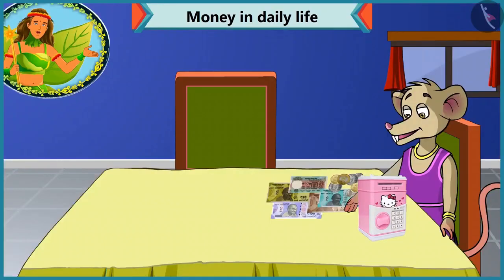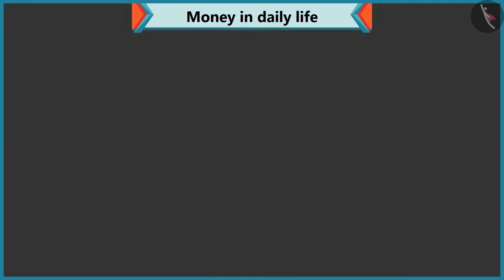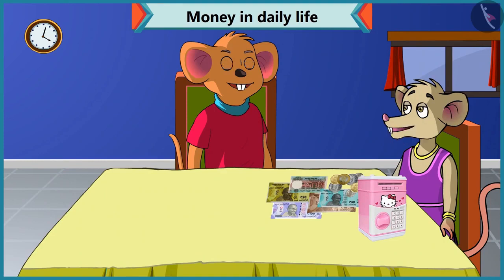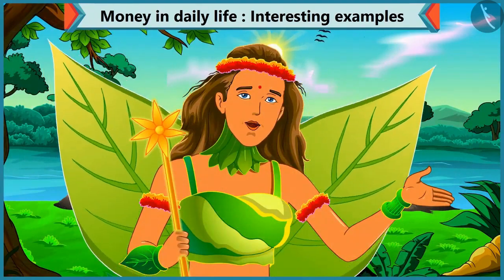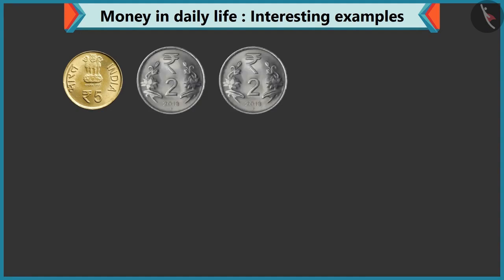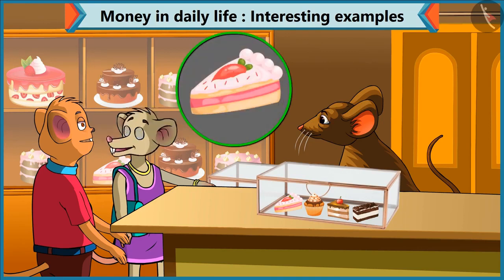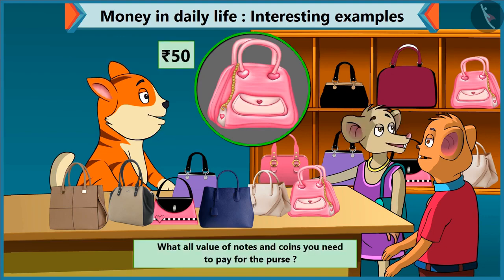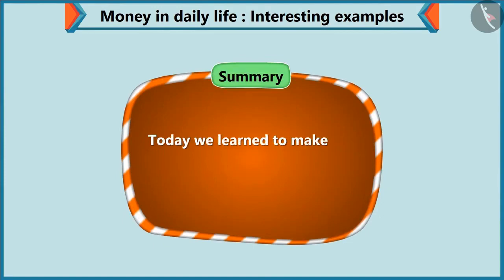Class 1 Maths Chapter 12 Money cbse ncert